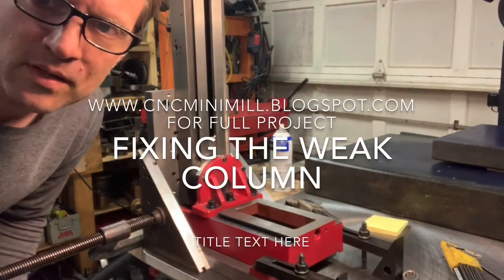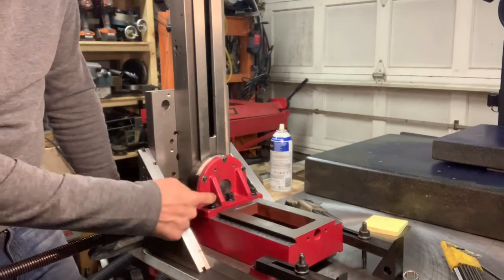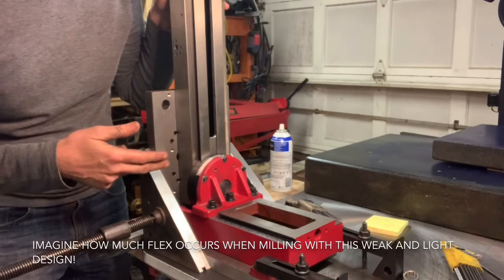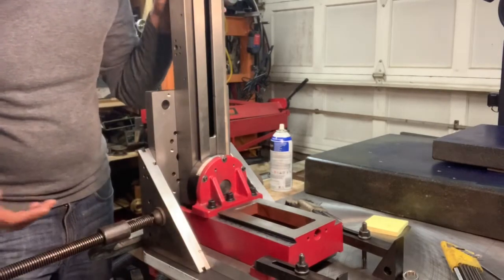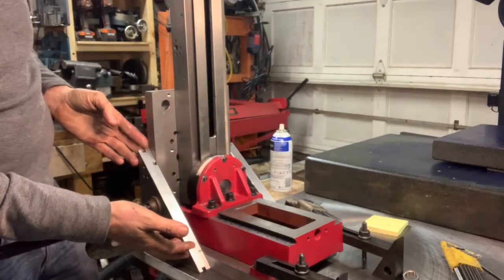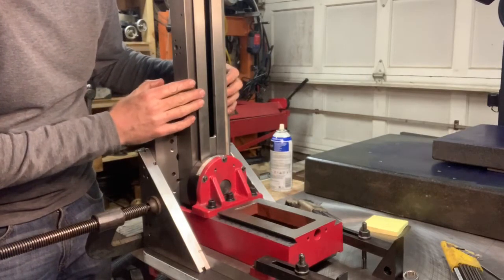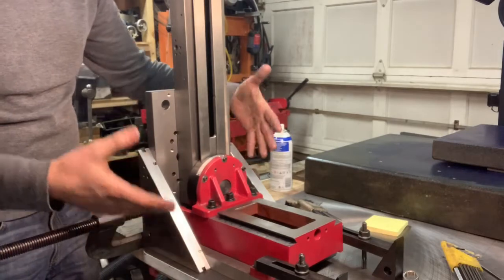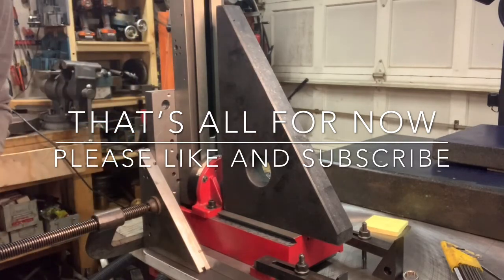Fixing the weak column of a harbor freight mini mill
This is a video for my CNC conversion project see my blog for more details